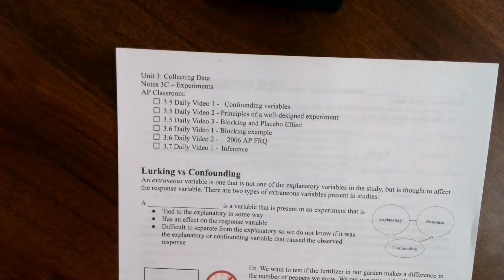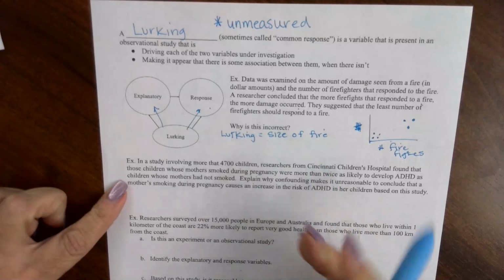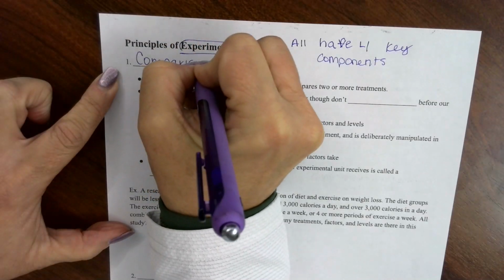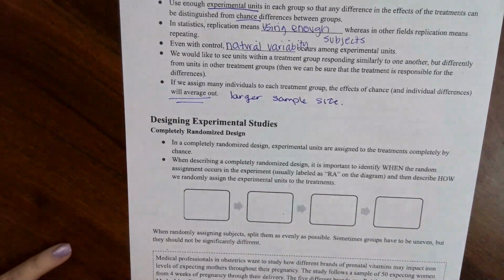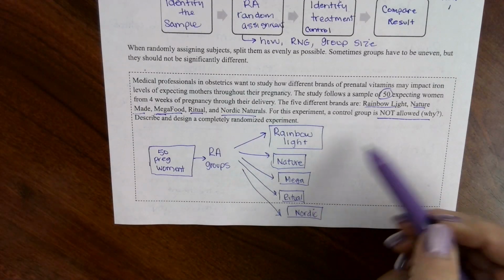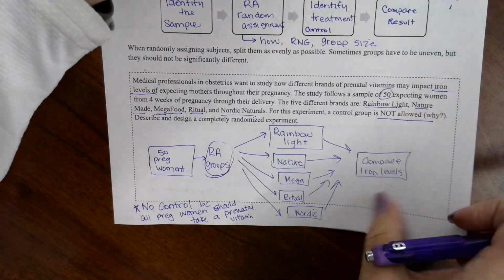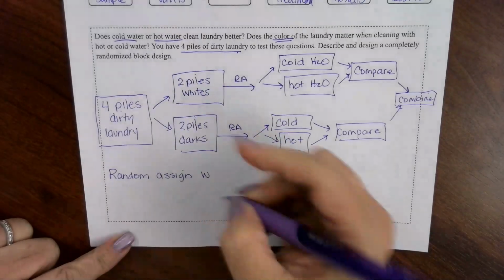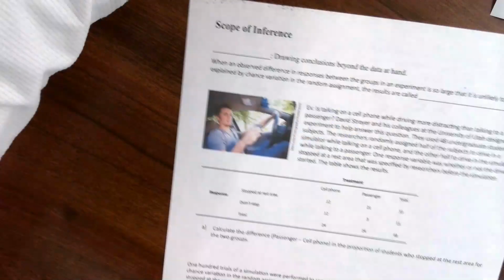Video Lesson 3.C Experimental Design